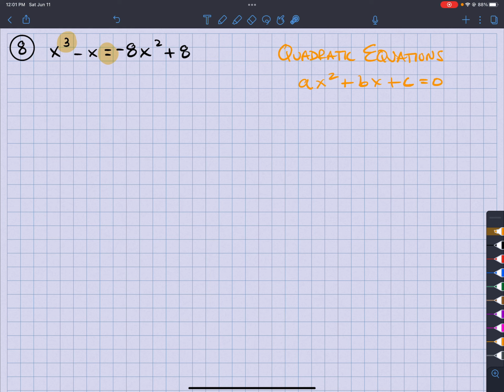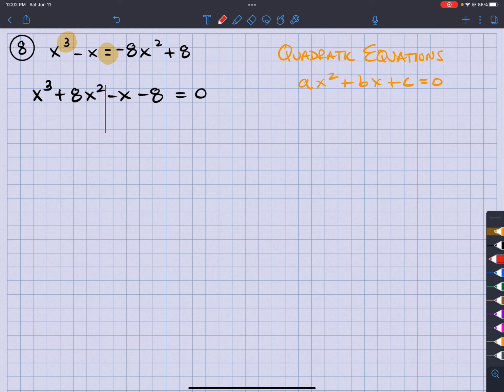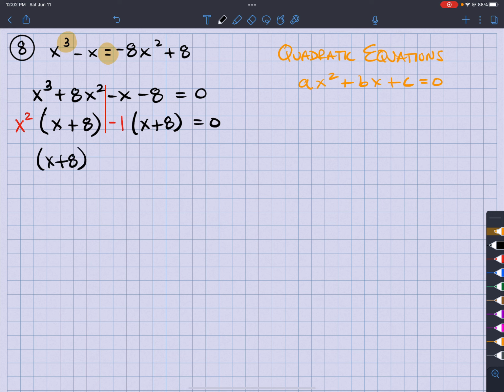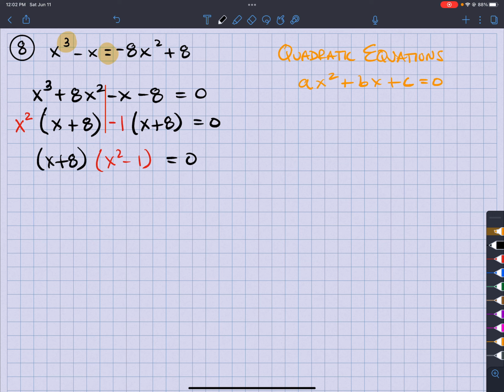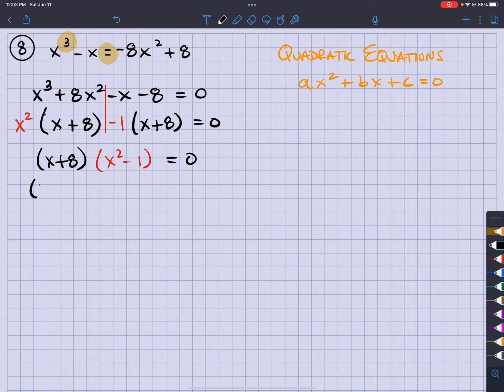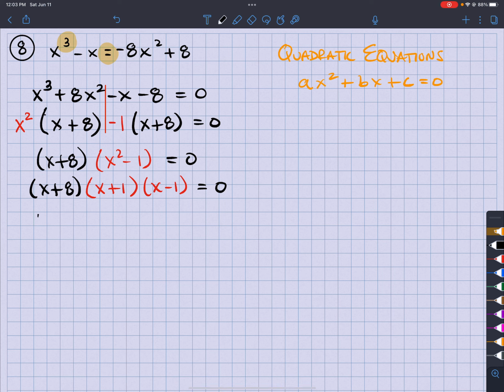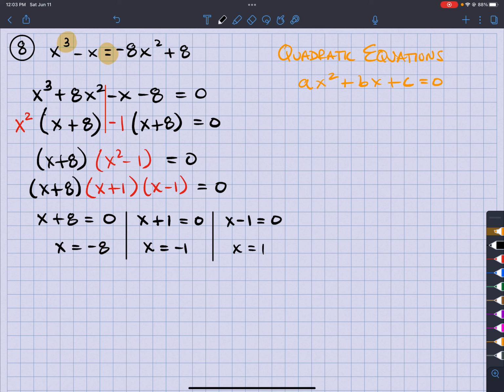MAT 1033 L5Q8